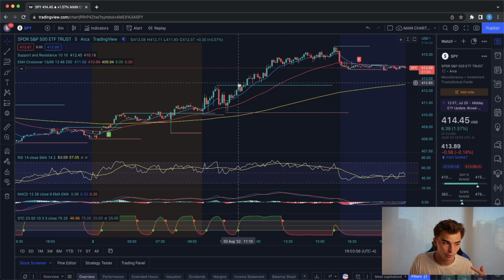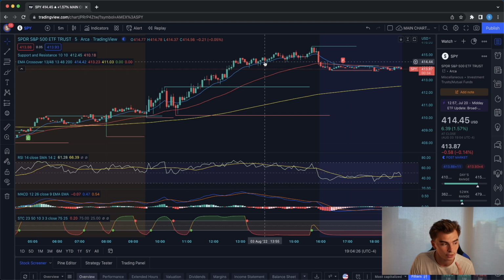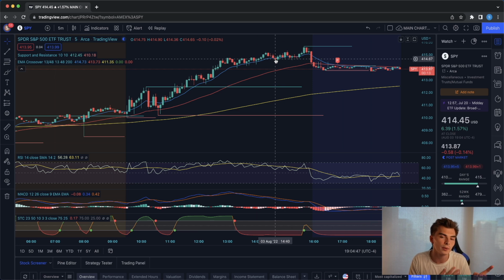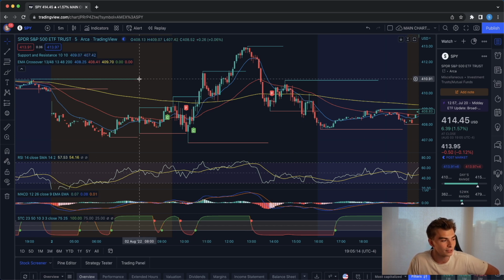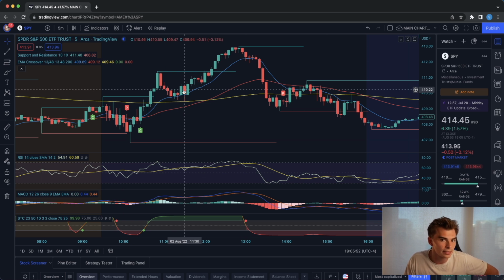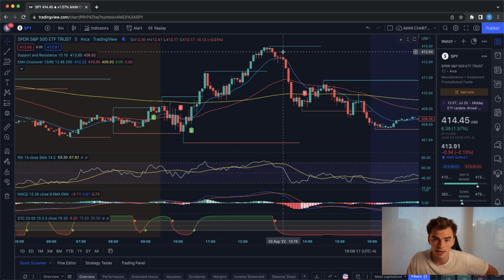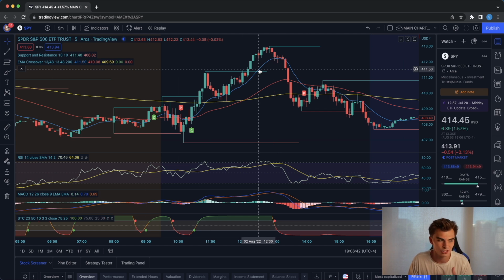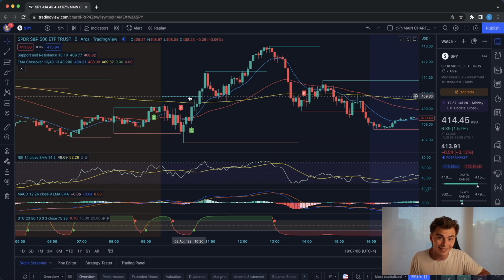13/48 CURRICULUM: SIMPLIFYING THE RIM